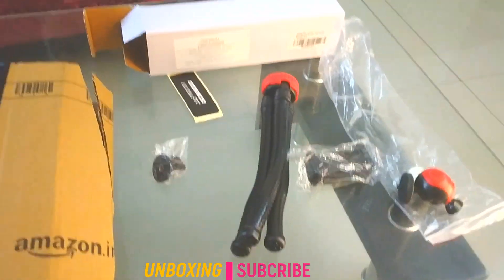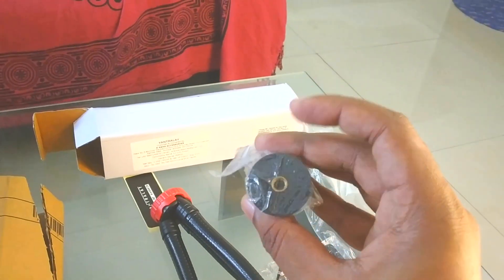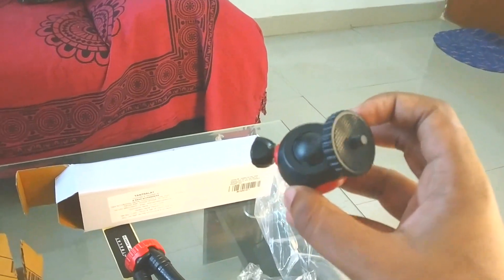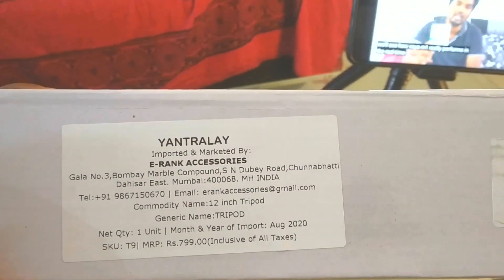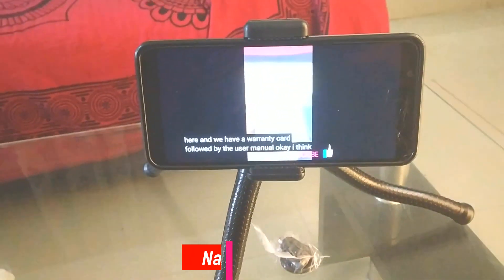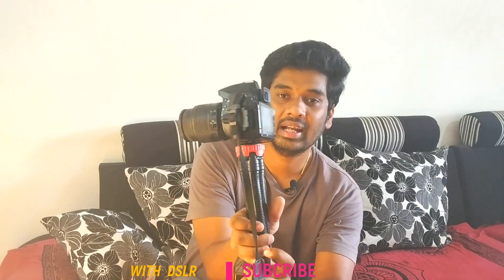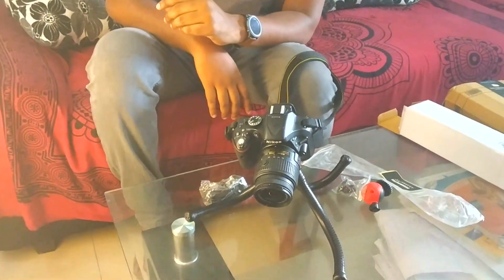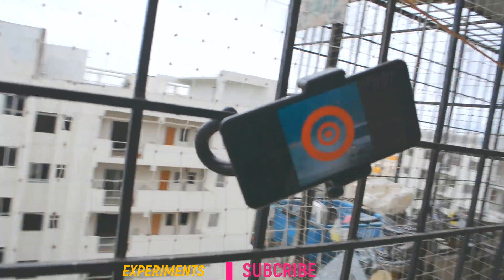best Tripod For YouTube Videos (2020) Flexible Tripod for DSLR Cameras and Mobiles:)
About : Nan kathe-nim jothe is a YouTube Channel, where you will find technological videos , travel videos and also few cooking videos in Hindi, English and Kannada New Video is Posted  with in 5 days:)